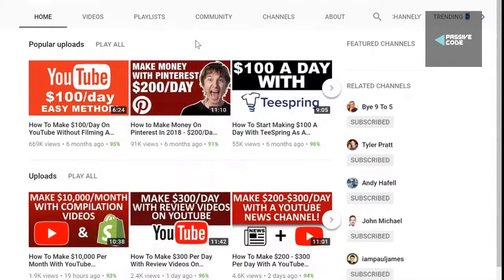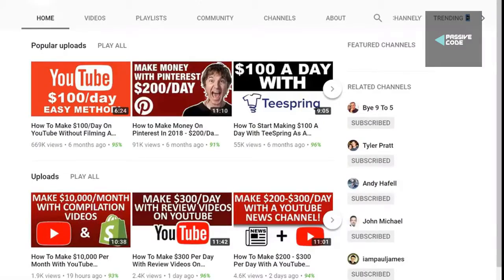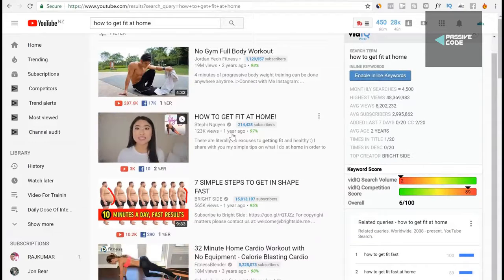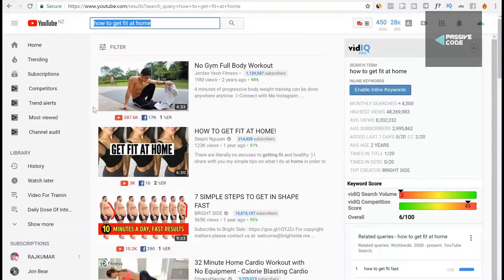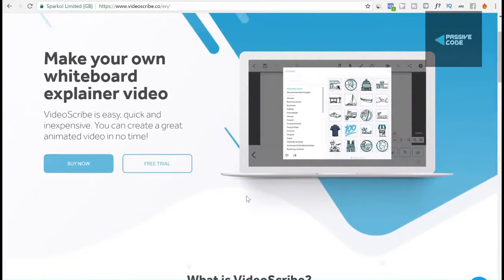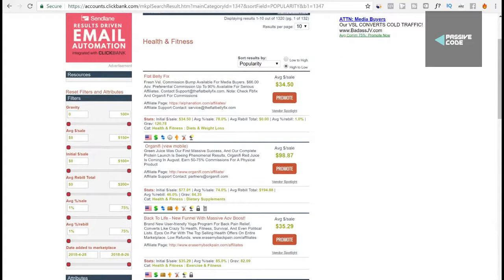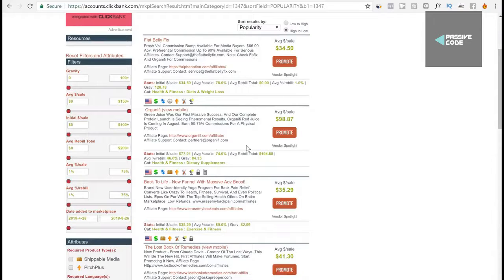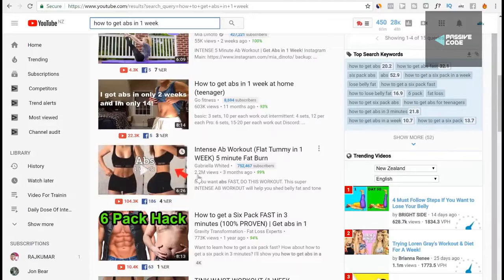How To Make $100 Per Day By Ranking Information Videos On YouTube (2019)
☑ Watched the video!
☐ Liked?